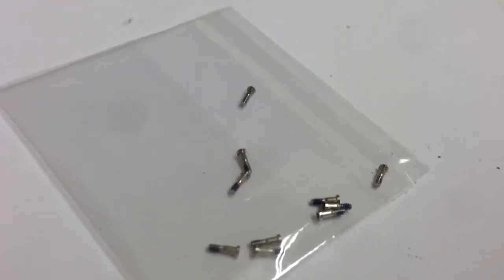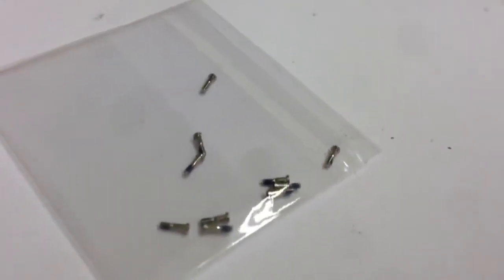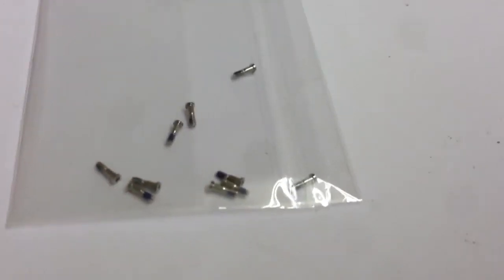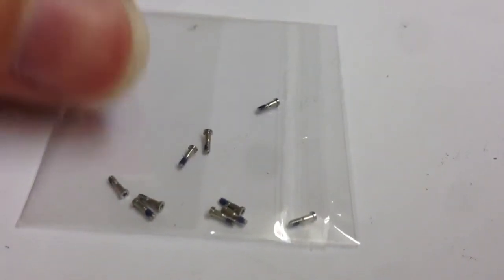iPhone Parts for iPhone 5 Repair in Nottingham - silver bottom screws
Serving Nottingham Derby and Leicester with computer service for pc
and mac.

This is showing silver bottom screws from iPhone 5.

This movie is for showing an example of what The
Computer Room Nottingham can do for any
issues you may have with computers, iphones and ipods.
It was made by Leon Stacey and is no
way a guide of how repairs can be performed by anyone
else and to that end, The Computer Room Nottingham
and Leon Stacey cannot be held responsible for
anything that happens from you undertaking repairs
terms-and-conditions.